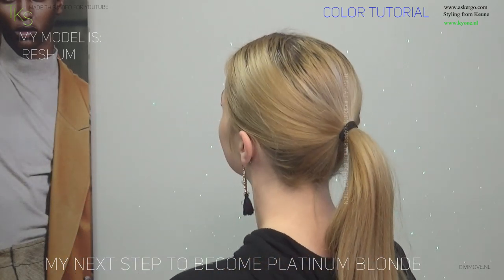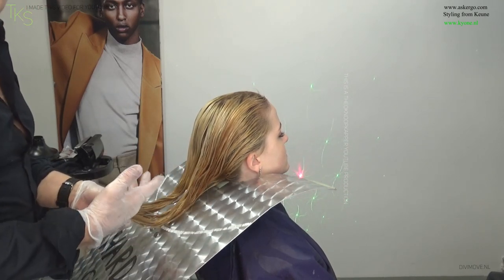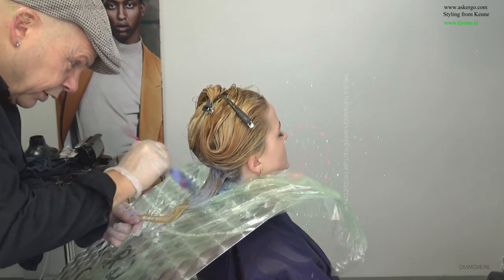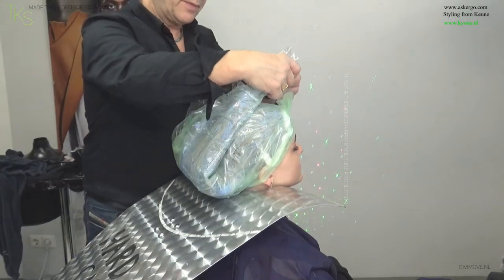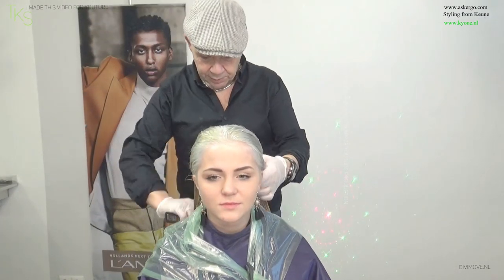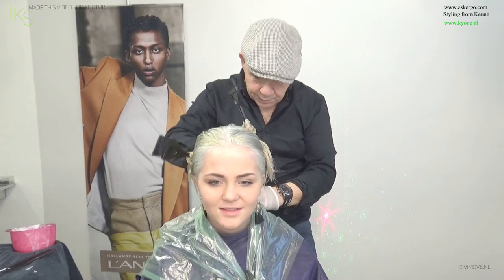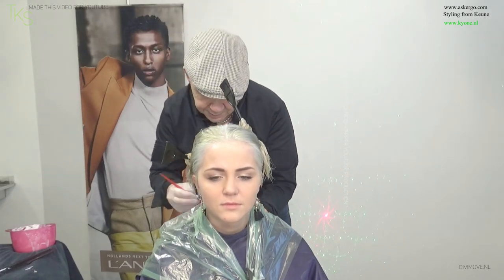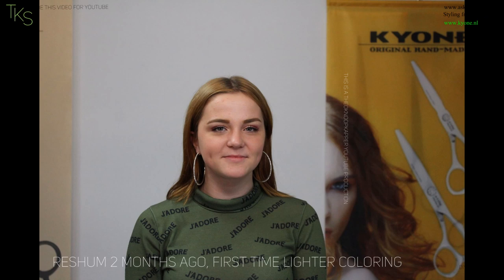My next step to become Platinum Blonde* Reshum's color TUTORIAL TKS